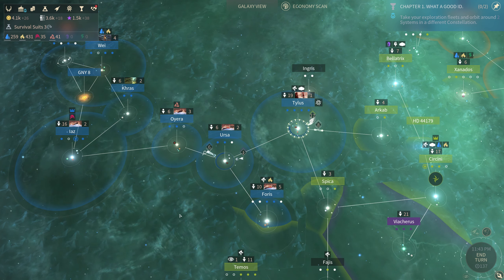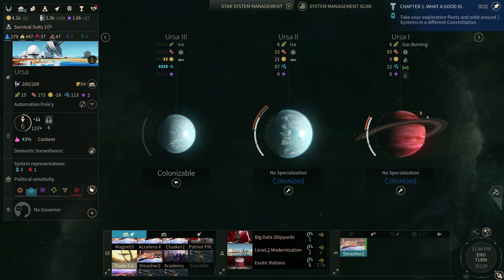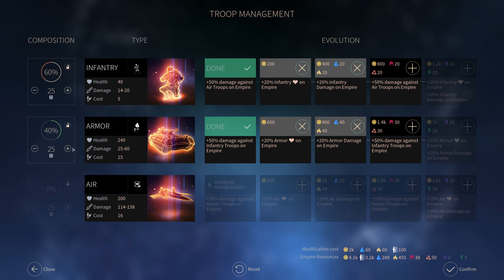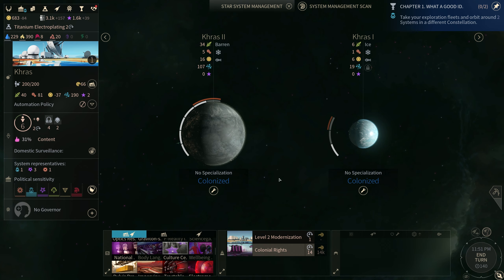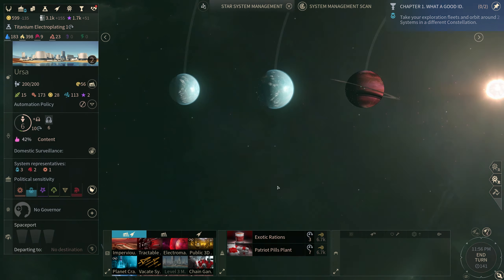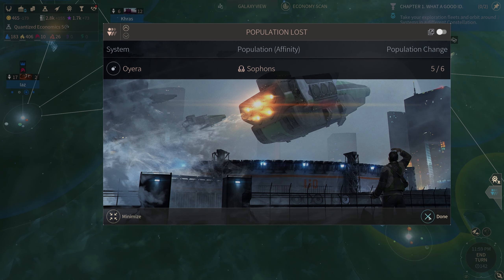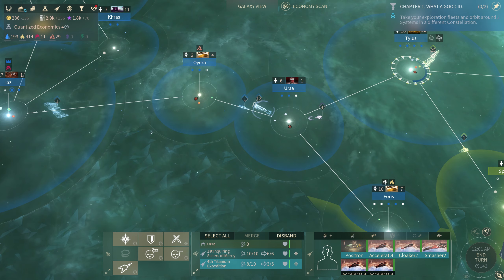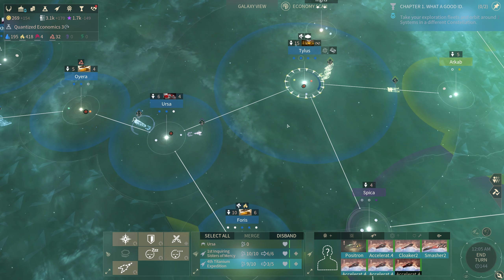Let's Play: Endless Space 2 - Penumbra DLC - Sophon (Hard Difficulty) - Part 16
Let's Play: Endless Space 2 - Penumbra DLC - Sophon (Hard Difficulty)

Endless Space 2 was one of the first Let's Play's that I featured on my channel about 2 years ago now, so I decided that it was time to pick it back up and try another play through.

I have dropped the difficulty down a little to Hard since I lost the last play through to see if that makes things a little easier. I also have dropped down the map size to Large, speed to Normal, and number of opponents to 8.

I have all of the DLC installed up to and including Penumbra.